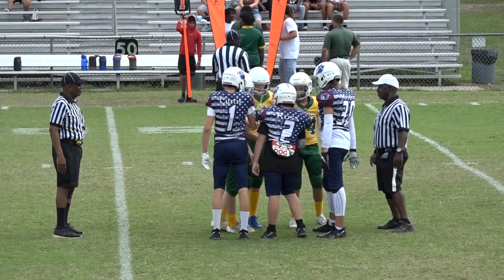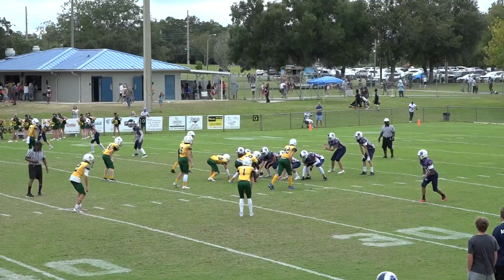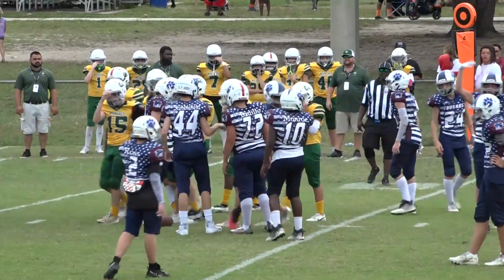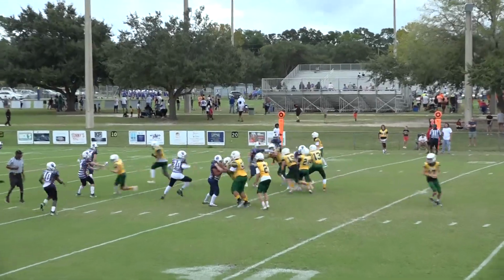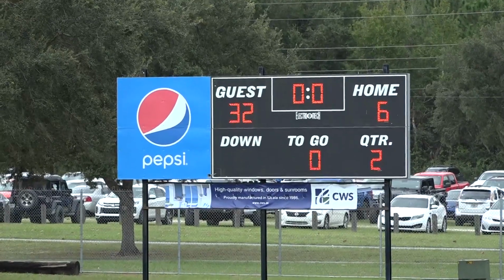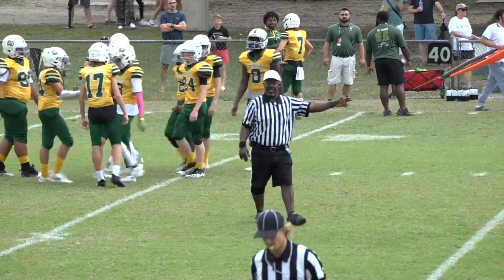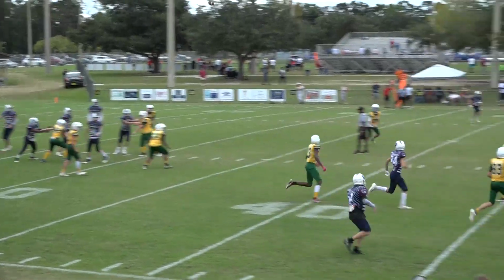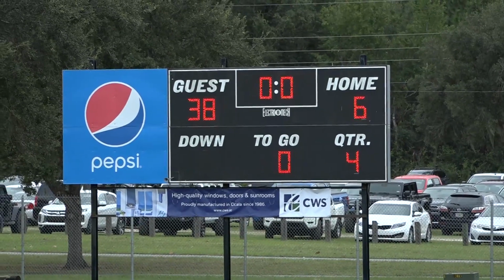SR WILDCATS VS COURGARS